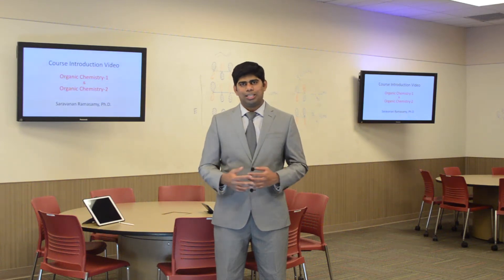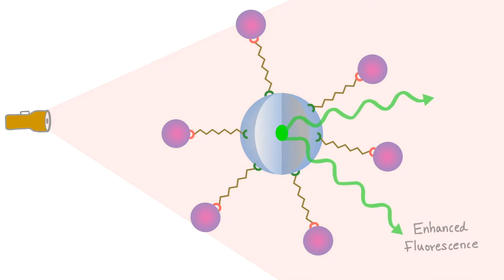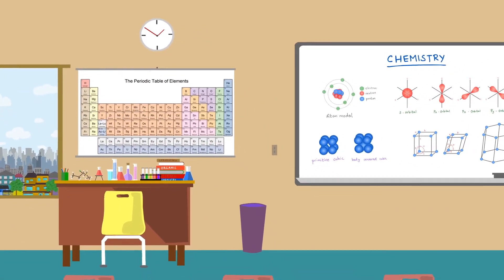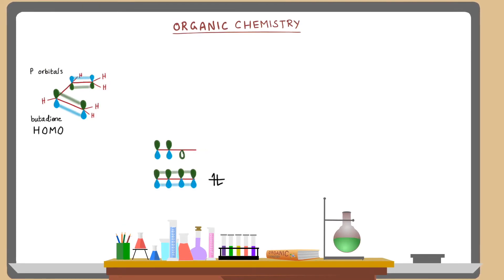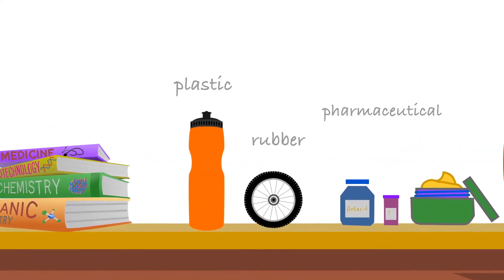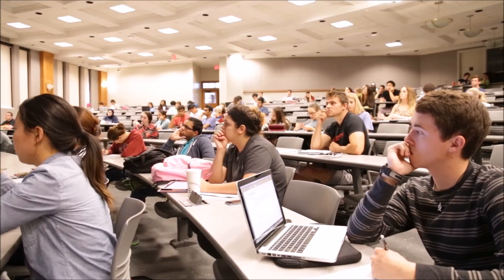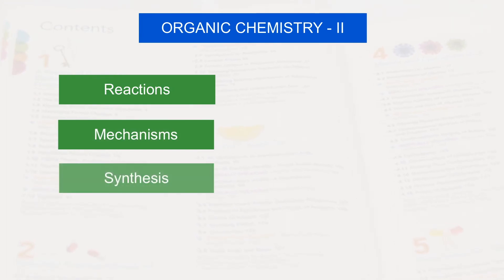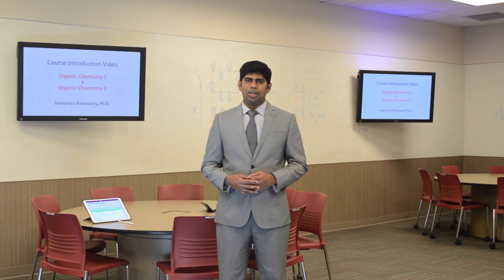Organic Chemistry 1 & 2 - Course Introduction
Dr. Saravanan Ramasamy